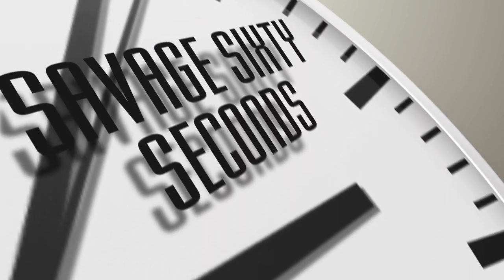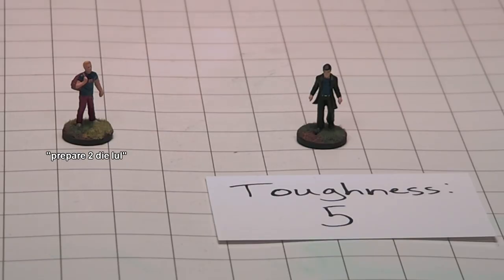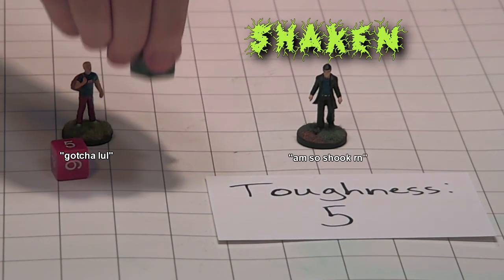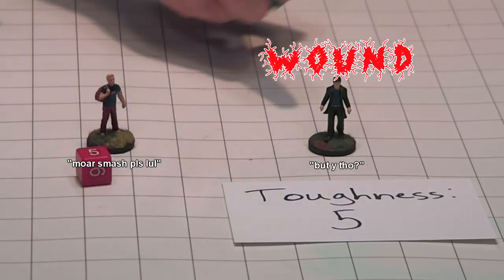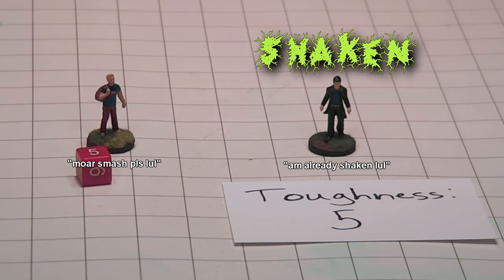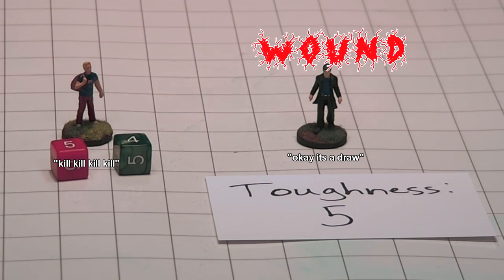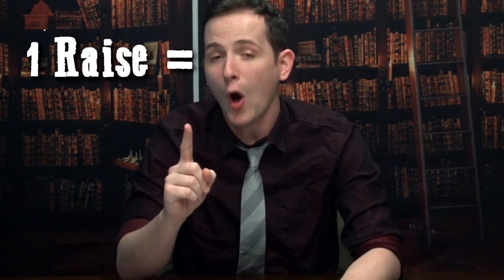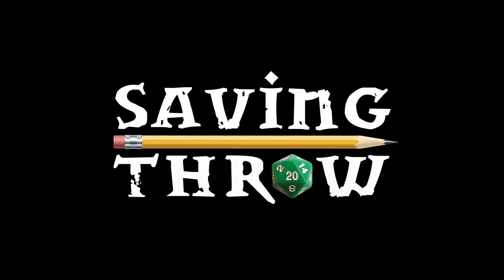Savage 60 Seconds - Episode 3 - Wounds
Your quick hit for Savage Worlds rules explanations! This week: Wounds! How do you calculate them? When do you get a wound and when are you just shaken? Here you go!